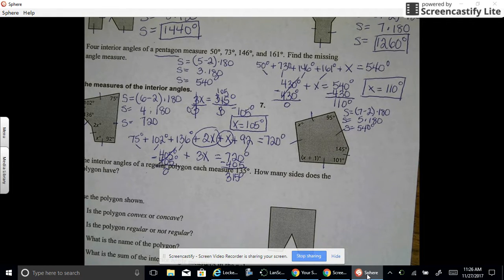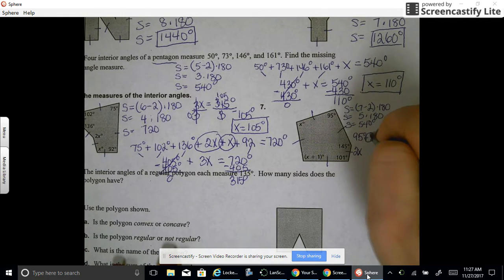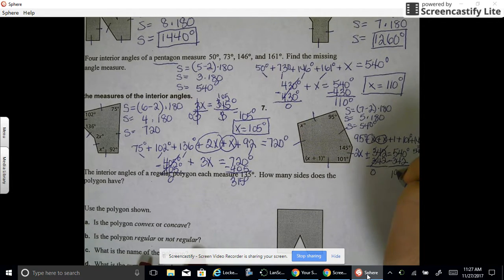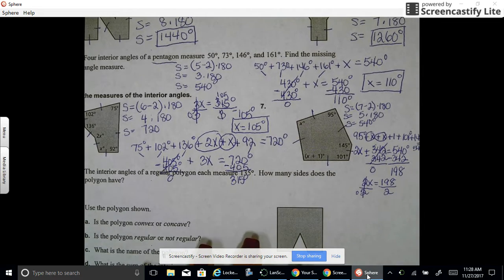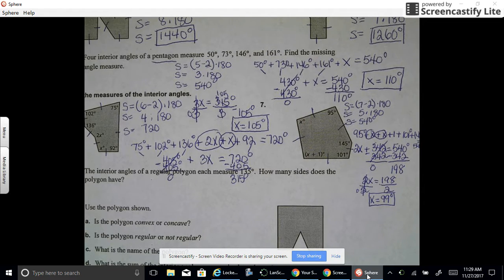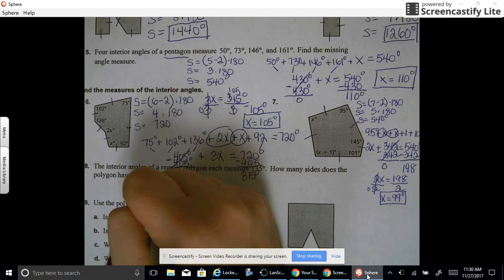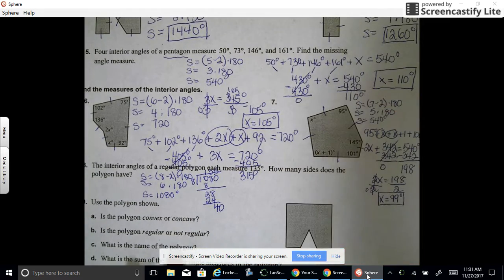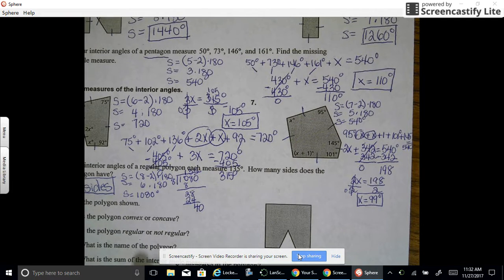Nov 27, 2017 11:32 AM